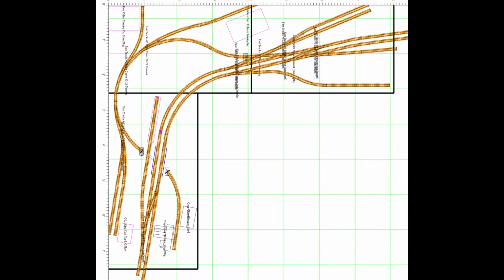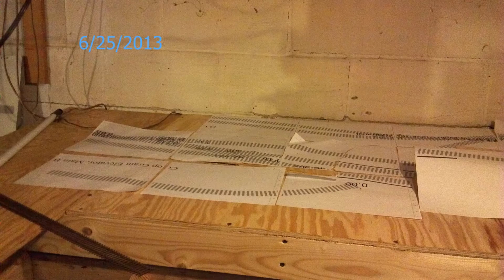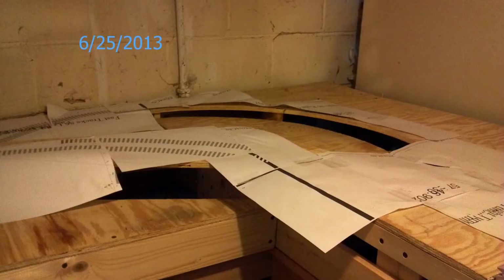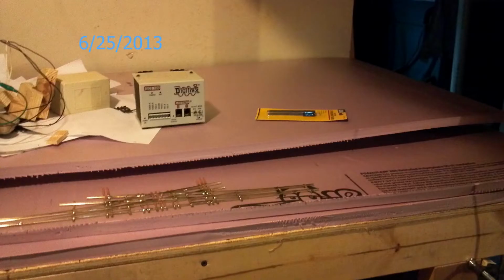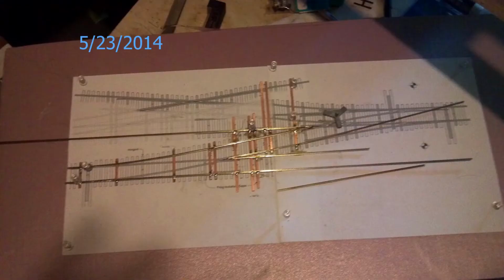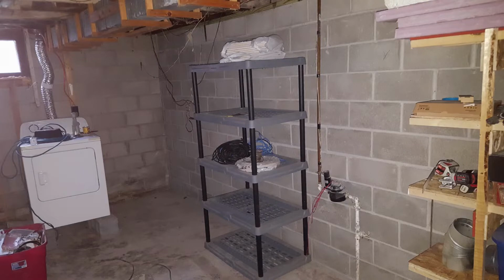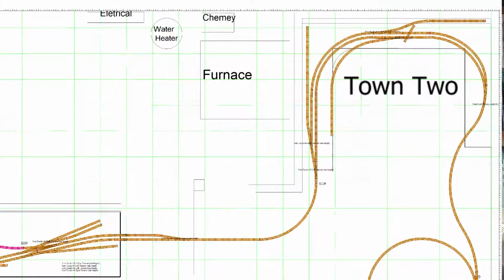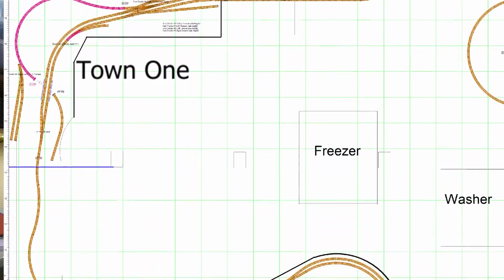The History(Backstory) of the ATSF Wild Subdivision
The short history of the Wild Sud.

🔸 Connect on Facebook You don't need to be a member of Facebook to view.

Equipment:

🔷This video was shot using a Samsung S6

🔷The video edit was done using Kdenlive.

🔷Audio processing done with Audacity.